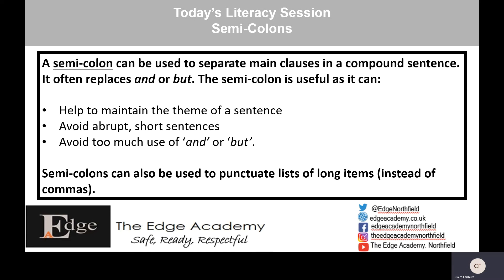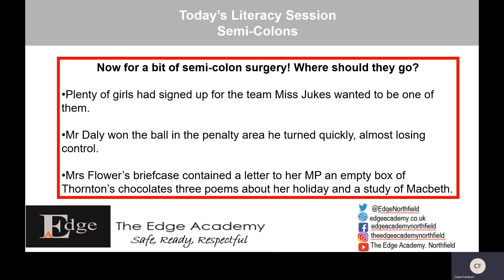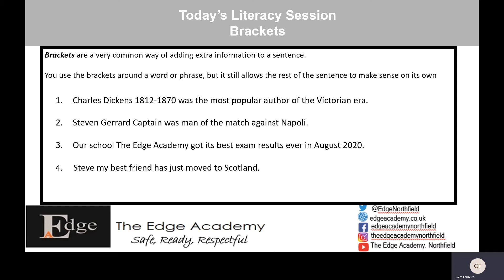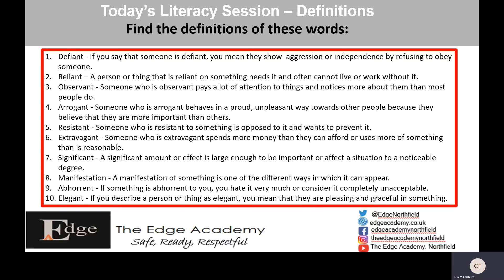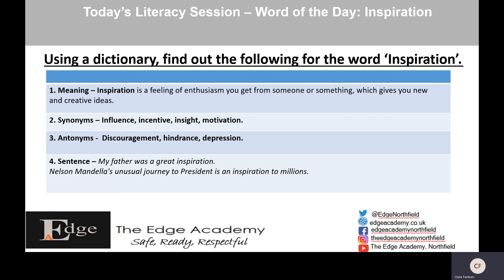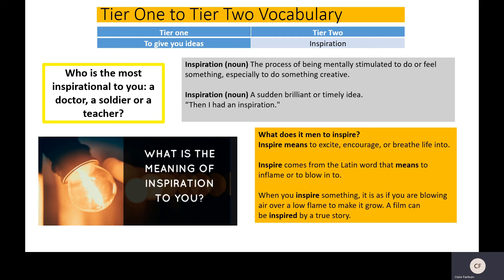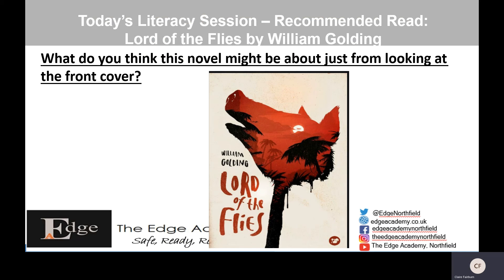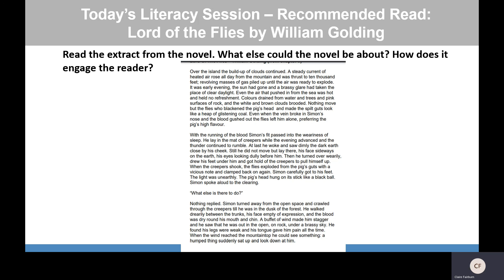KS3 English with Claire 01 03 21